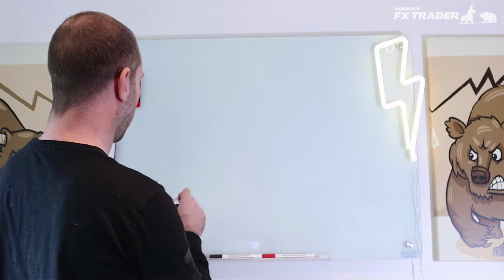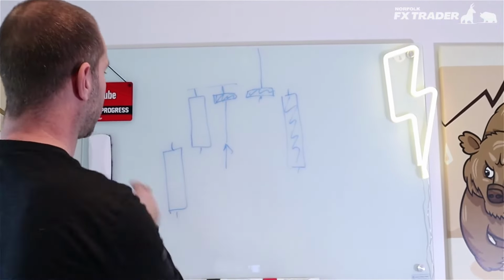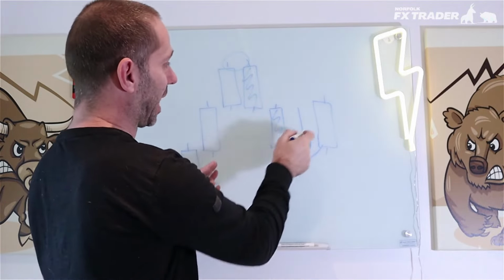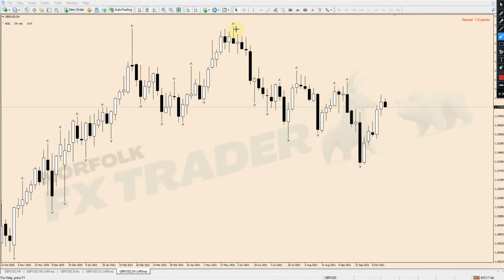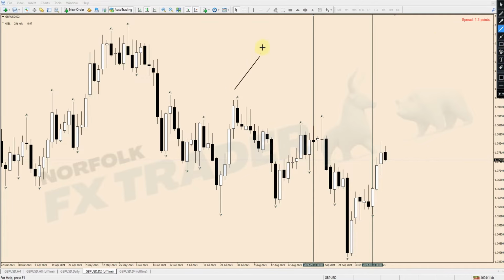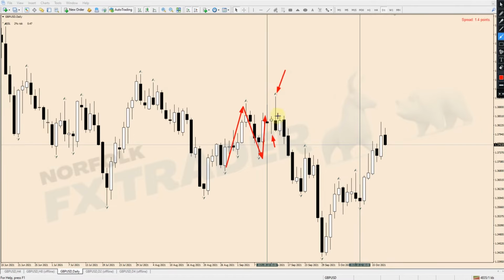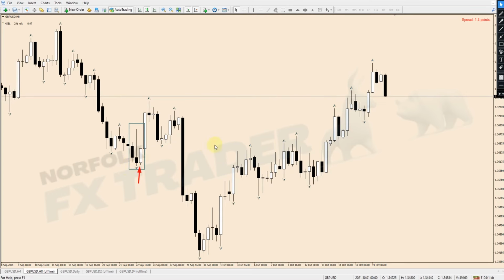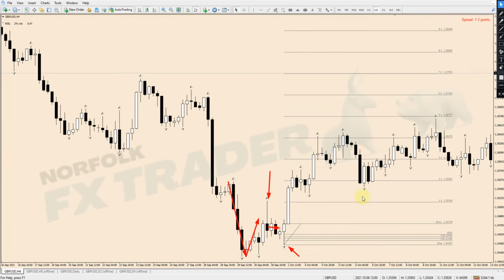PROFITABLE Market Reversal Pattern TRY THIS!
🚀 Master Trading in 90 Days – Start Now!

🚀 Profit From Your Next Trade – Join the Workshop!

Do you struggle with market reversals? If you do then check out today's video...

In this video I'm sharing a price pattern I picked up back when I was trading with price action. It's a powerful Forex trading price pattern that's going to allow you to find possible reversals in the markets... before they occur!

Make sure to watch this video all the way to the end, as I'm sure it's going to change your aspect on reading candlestick charts. It's also going to show you how to read market reversals in your trading.

Learning to read the markets like a pro is crucial to long term success, and even more important is your risk and money management strategies.

Of course if you didn't watch the video right to the end, then you will have missed the Free pre-recorded webinar I spoke about in the video. To check it out now, click the link at the to of this page.

Perhaps you missed the previous video on my step-by-step approach to taking a trade.

⏱️⏱️VIDEO CHAPTERS⏱️⏱️
00:00 - How to recognise potential reversals before they occur
03:14 - Potential reversal price pattern
04:23- Using the reversal out of demand
05:50 - Understanding the continuation entry pattern
07:18 - Demonstration on what the price pattern looks like on price charts
10:16 - Variation of the pattern
14:14 - Using the pattern to predict a removal of supply
16:41 - Trading with the lower time frame

Jonathan